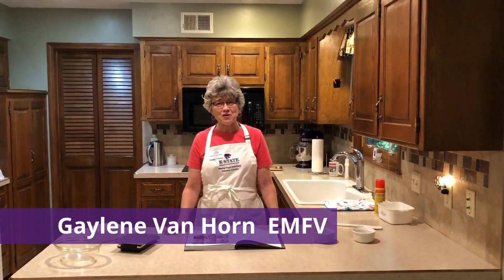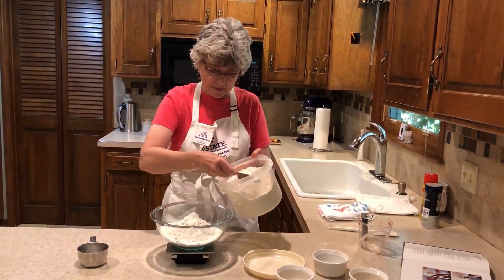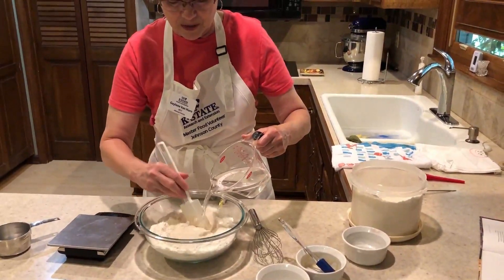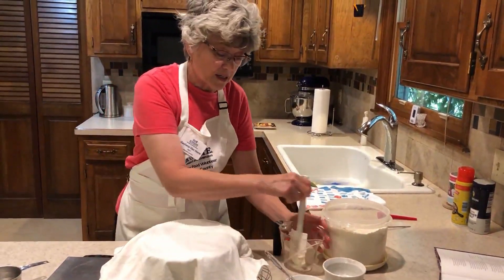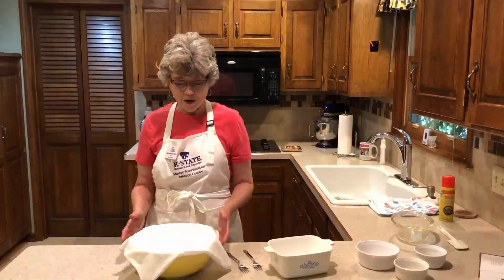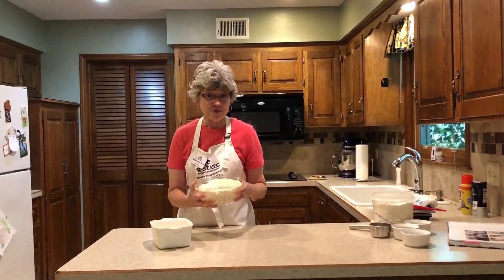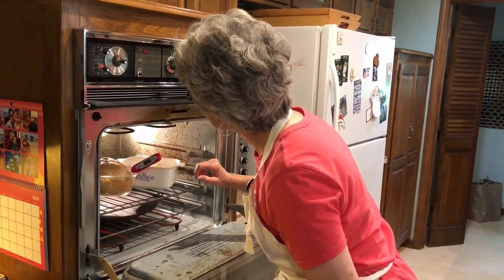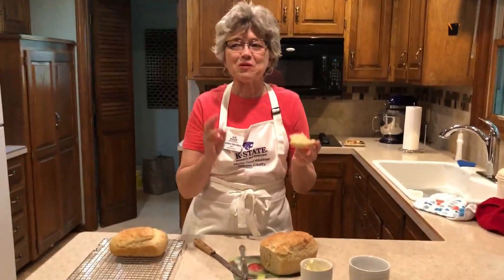No-Knead Bread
Making homemade bread can be intimidating, but our Extension Master Food Volunteer demonstrates an easy bread-making technique that anyone can master.

INGREDIENTS
4 cups unbleached all-purpose or bread flour
2 teaspoons kosher salt
2 cups lukewarm water (made by mixing 1-1/2 cups cold water with 1/2 cup boiling water)
2 teaspoons sugar
2 1/4 teaspoons instant yeast
Butter (room temperature), about 2 tablespoons

DIRECTIONS
1. In a large mixing bowl, whisk together the flour, salt, and sugar, and the instant yeast. Add the water. Mix until the flour is absorbed.
2. Cover the bowl with a tea towel or plastic wrap and set aside in a warm spot to rise for at least an hour. (In the winter or if you are letting the bread rise in a cool place, it might take as long as two hours to rise.)
3. Preheat the oven to 425°F. Grease two 1-quart or 1.5-quart oven-safe bowls with about a tablespoon of butter each. Using two forks, punch down your dough, scraping it from the sides of the bowl. Make sure you loosen the dough entirely from the sides of the bowl and punch it thoroughly. Divide the dough into two equal portions and place into your prepared bowls. The dough will be wet and slippery, try to scoop it up fast and plop in the bowl I one fell swoop.
4. Let the dough rise for about 20 to 30 minutes on the countertop near the oven (or near a warm spot).
5. Bake for 15 minutes. Reduce heat to 375°F and bake 15 to 17 minutes longer. Loaf is done when it reaches 190 degrees F. Remove from the oven and turn the loaves onto cooling racks. If the loaves look a little pale and soft when you turn them out, place them back in the oven (outside of their bowls) and let them bake for about 5 minutes longer. Remove from oven and cool for 10 minutes before cutting.